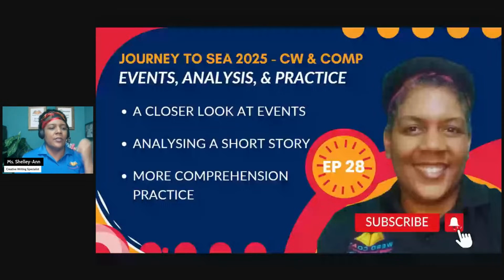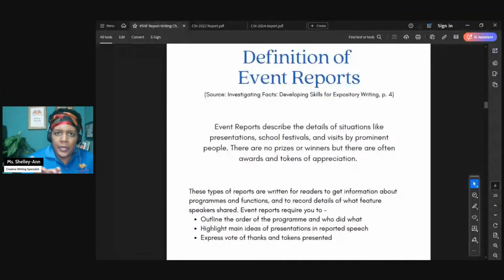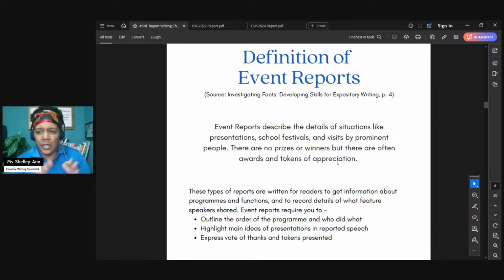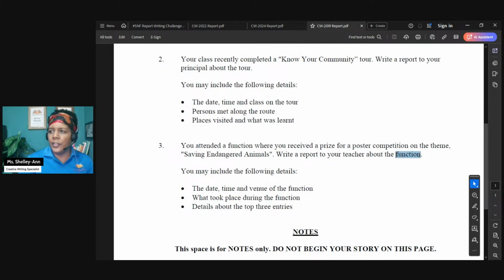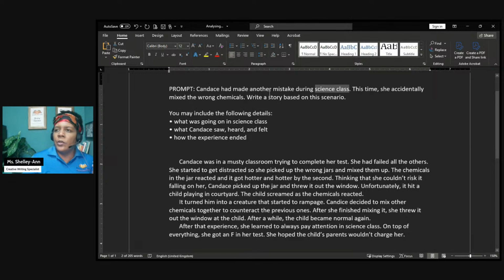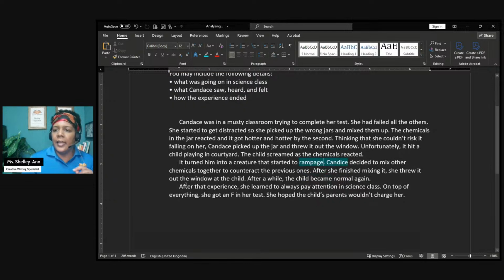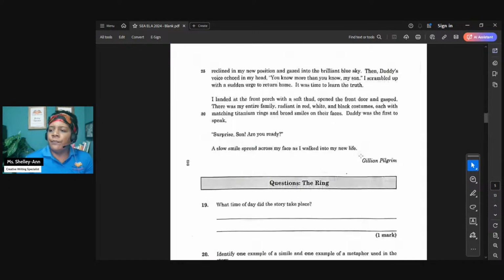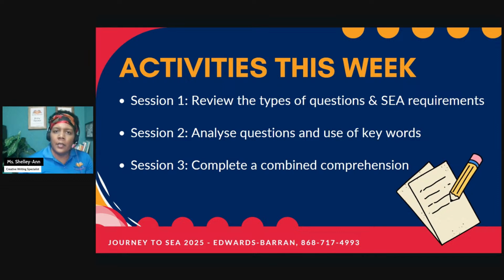Ep. 28 Event Reports, Analysing a Story, Comprehension Key Words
Welcome to Journey to SEA 2025! In today's session we cover Event Reports to make sure your child understands them. Then, we analyse a story, and take a closer look at key words in questions.

This is Episode 28. If you missed any of the previous episodes, recordings can be found at several locations for your convenience:

on our website WERD Coach Limited in Journey to SEA 2025

Send us your questions so we can provide what you need.

Great stuff for Standard 3s, 4s, and 5s learning about narrative and report writing. We've also got comprehension and vocabulary activities!